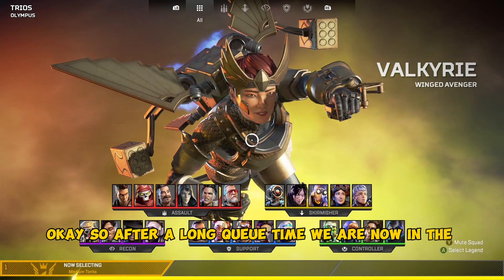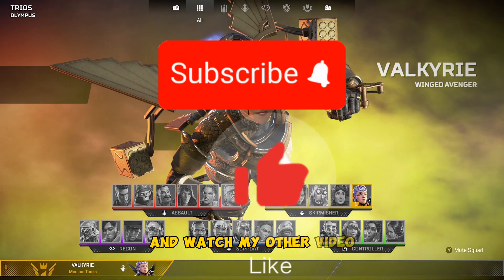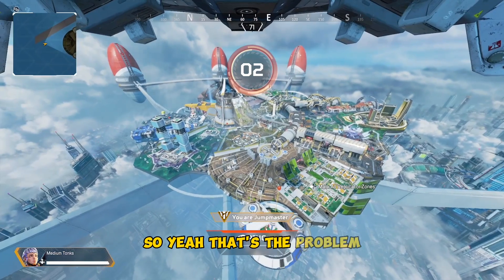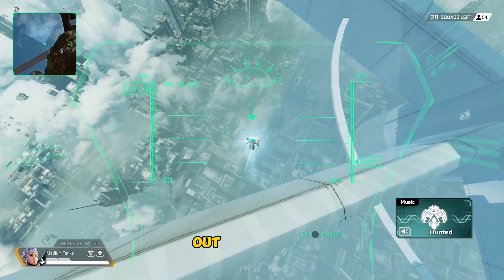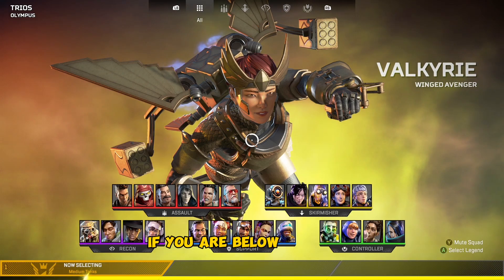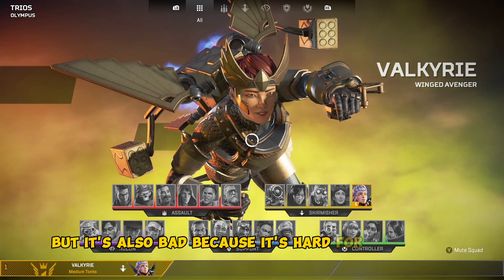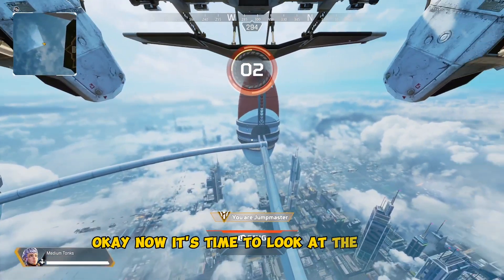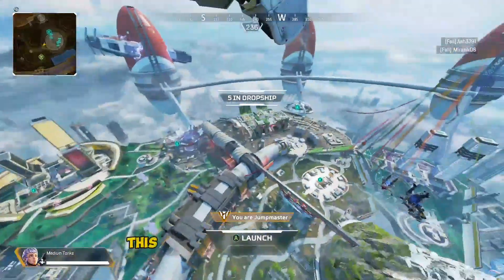🌟NEW OP APEX BOT LOBBY METHOD🌟 (100% SUCCESS RATE✅)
apex legends season 17 bot lobby glitch
apex bot lobby glitch
apex legends
battle royale
gaming
glitch